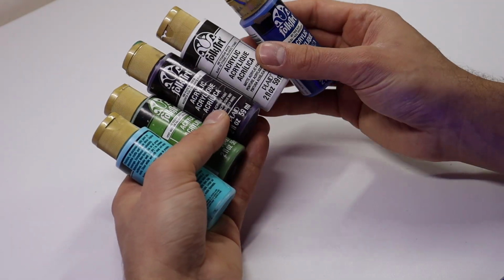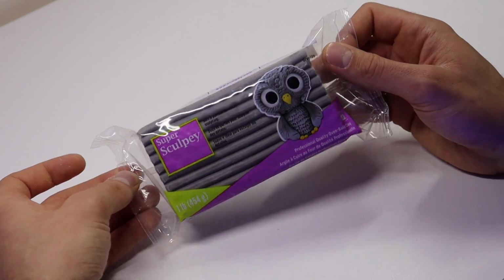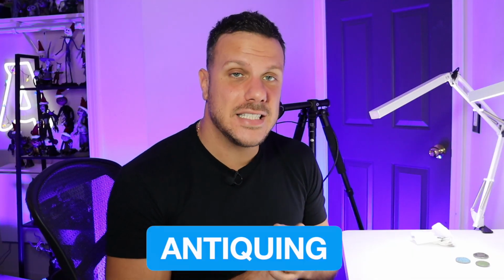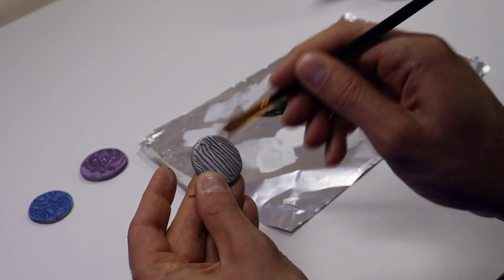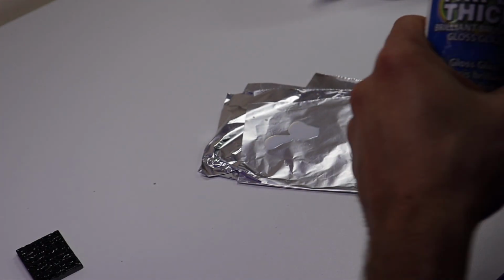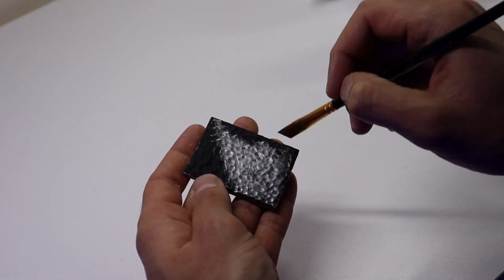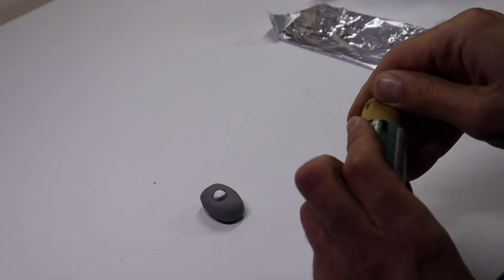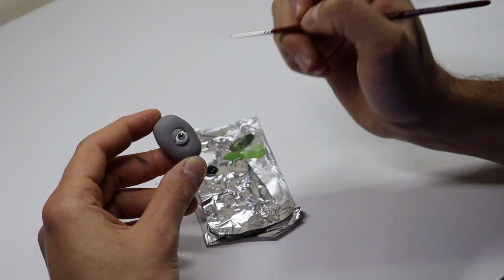The BEST Beginner Friendly Painting Techniques for Polymer Clay Sculptures!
Cyber Month Deal! to get a 2-year plan plus 1 additional month with a huge discount.

***JUMP TO A LESSON***
0:40 - Paints & Brushes
3:12 - Priming
4:14 - Washes
6:01 - Antiquing
7:35 - Dry Brushing
9:33 - Top Coats & Finishing
13:07 - Painting with Metallics
16:03 - My Eye Painting Technique

PAINT & BRUSHES---
FolkArt Paints 18 pack
FolkArt Paints 18 pack 2
Treasure Gold Metallics
Brushes (similar to mine)
More Brushes (similar to mine)
Large Handle Brushes (my exact set—great price)

CLAY ---
Super Sculpey 1lb
Super Sculpey 3lb 3 pack
I used Super Sculpey Gray which is only available at sculpey.com

VARNISHES ---
Saman Dead-Flat Matte
Liquitex Satin (can probably find cheaper elsewhere)
Americana Triple Thick Glossy Jar
Americana Triple Thick Glossy Bottle
Amazing Clear Cast Resin
To apply resin use disposable glue brushes

OTHER ---
Acrylic Extender
Acrylic Glazing Medium